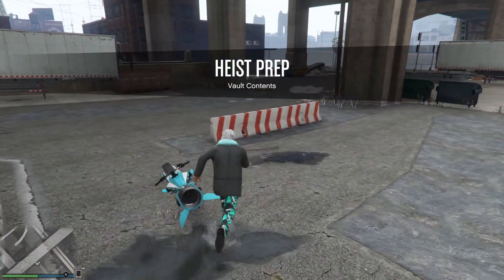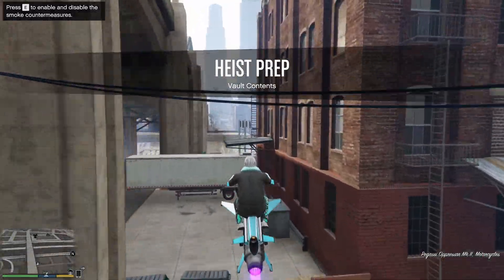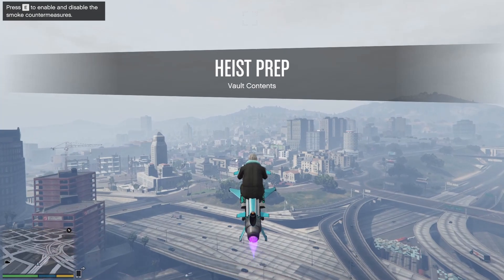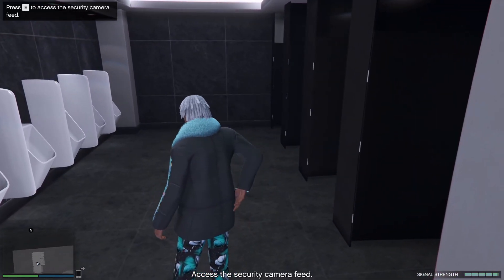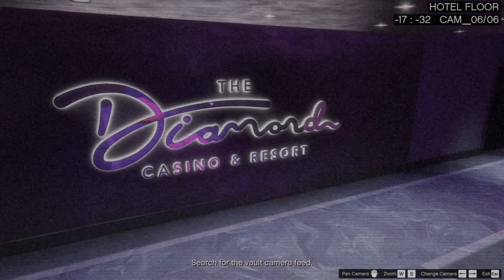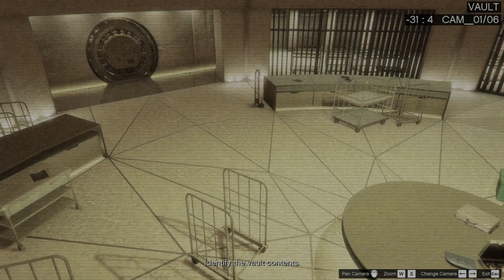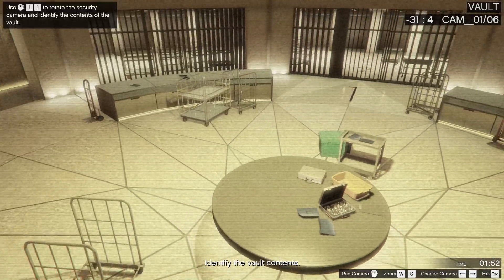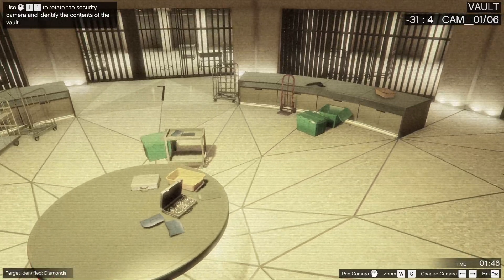GTA 5 | Diamond Casino Heist | Targeting Diamonds | Low Possibility! (First Setup)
The heist finale will be coming soon! I will also try to do the whole heist without being detected or shot once for full profit!